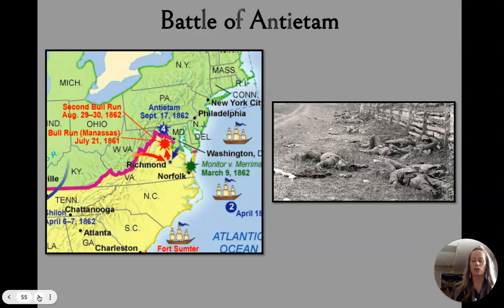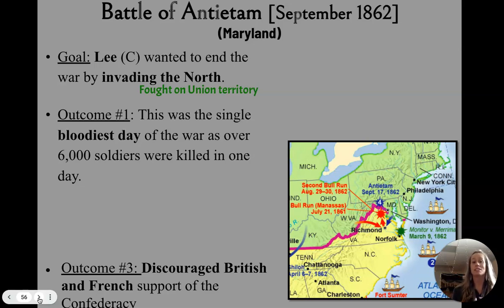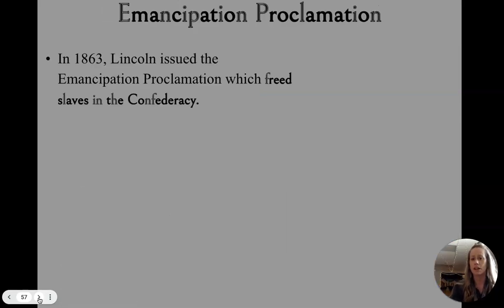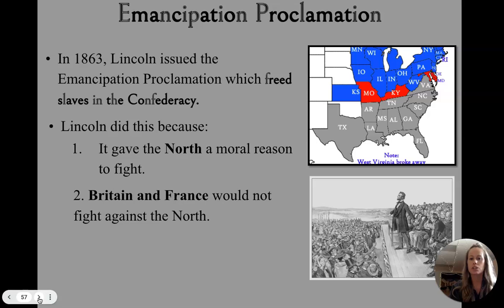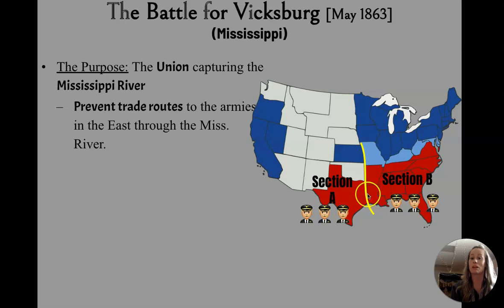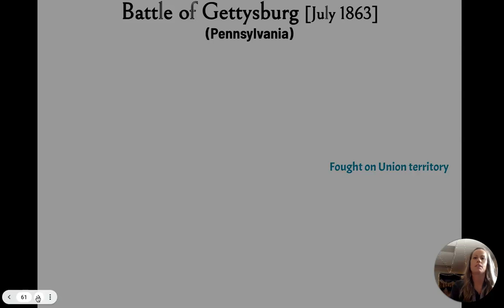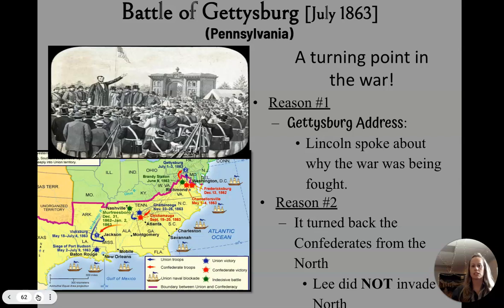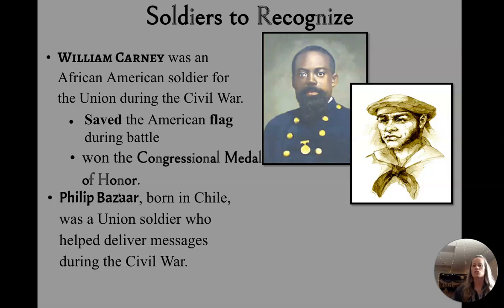Battles of the Civil War